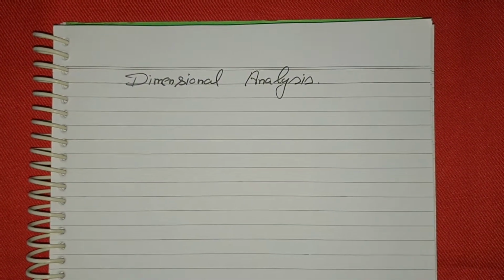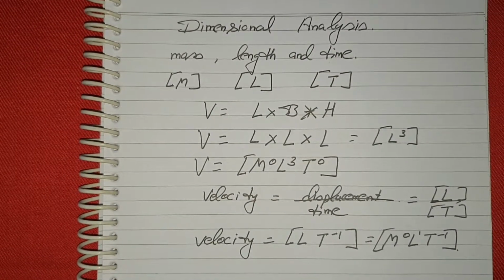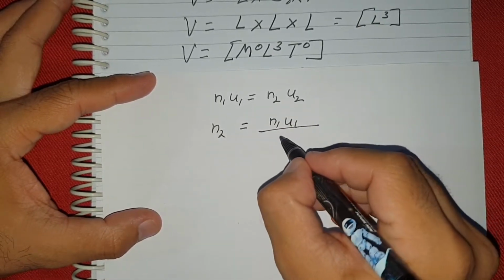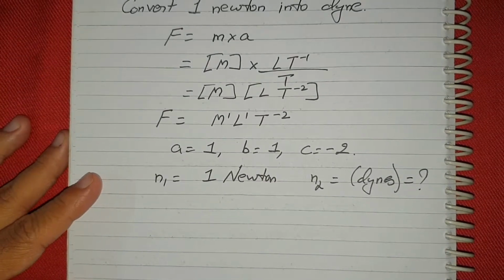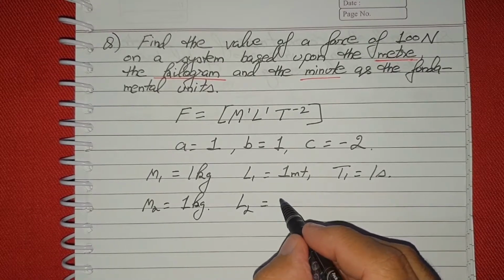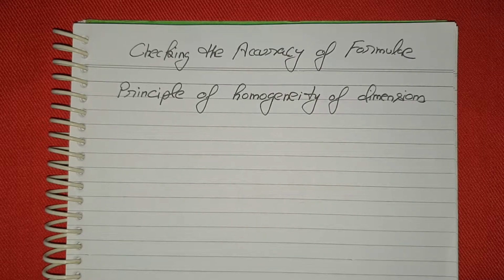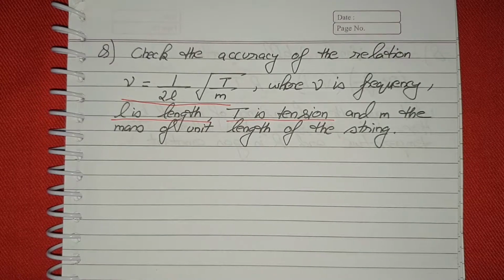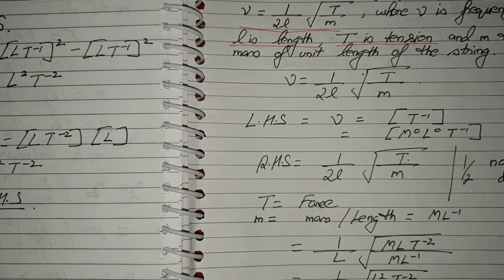Dimensional Analysis |part 1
This video is about dimensional analysis ,conversion of one system of units to other,checking the accuracy of formula,and deriving the the formula
Learn physics at home by Dinesh Nayal.